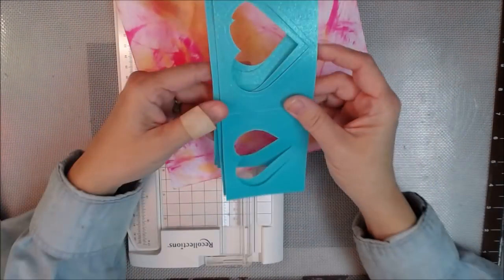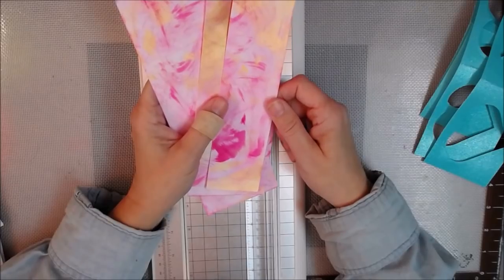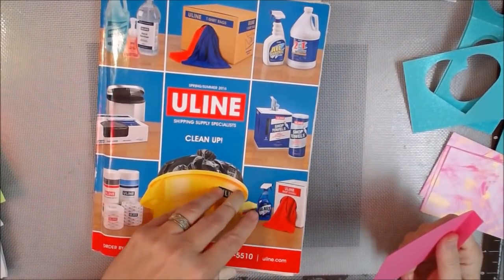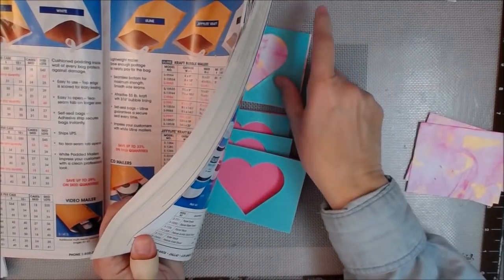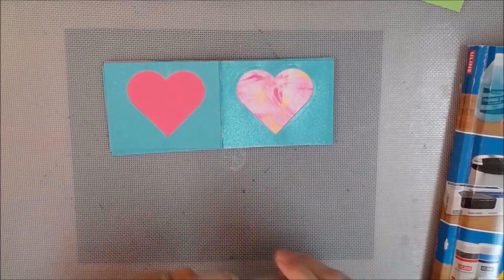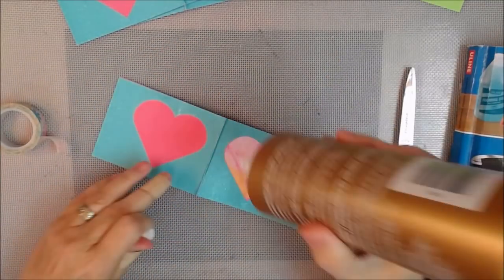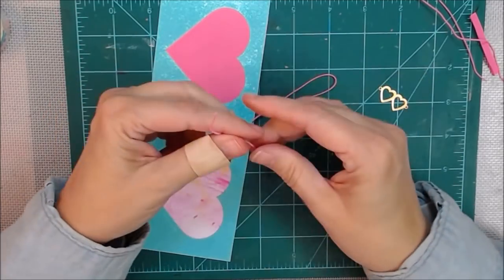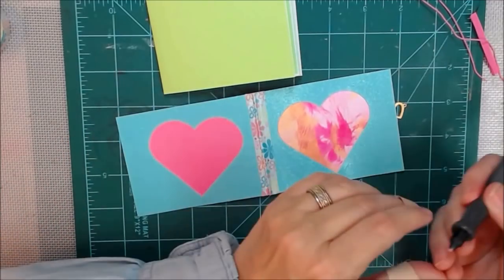LeftOver's mini Journals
Taking leftover glitter paper from the Paperclip Embellishments video and making adorable little journals. Ingredients were: Leftover die cut glittler cardstock; Painty cardstock; pink cardstock; papers cut to size; DollarTree elastic; Washi tape; Fiskars whole punch; Heart charms; Aleene’s Original Tacky Glue